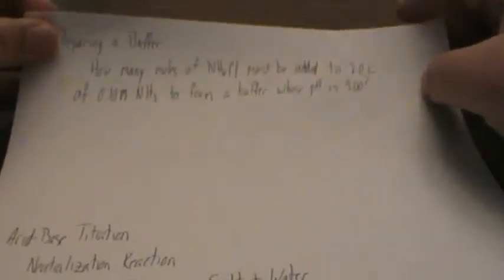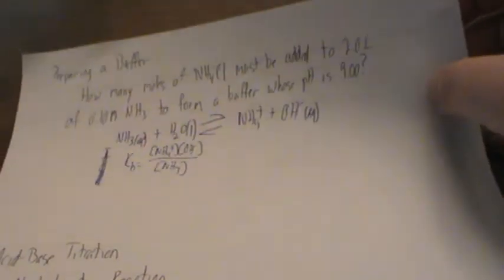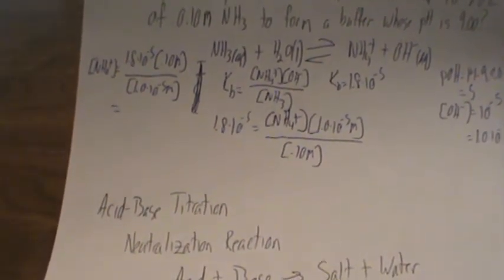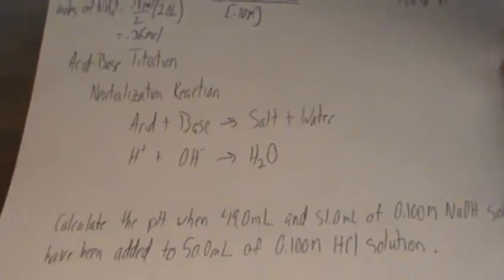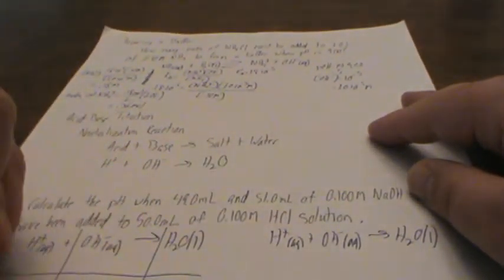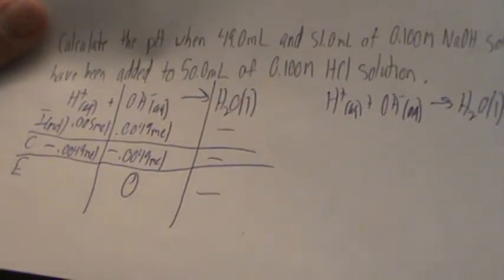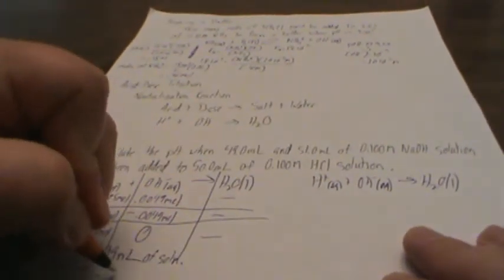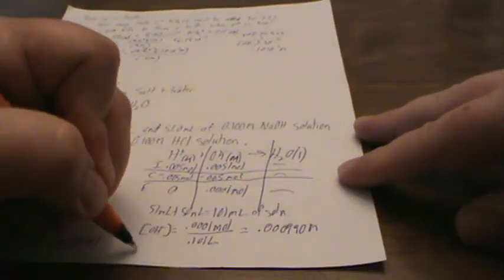Ch 17 Part 2